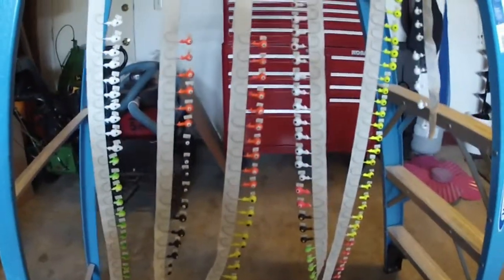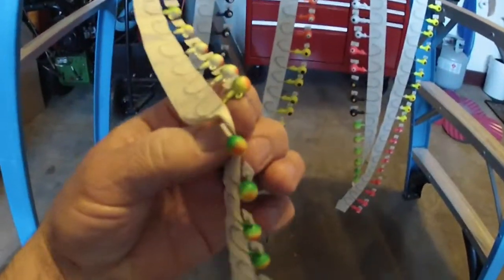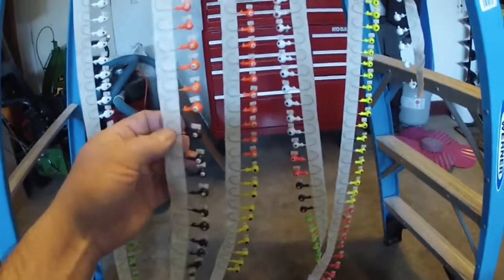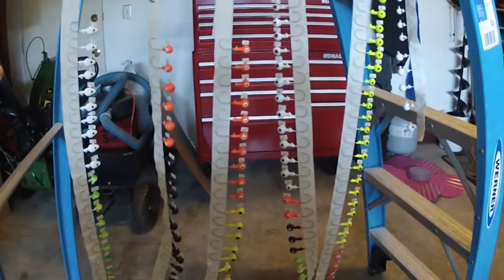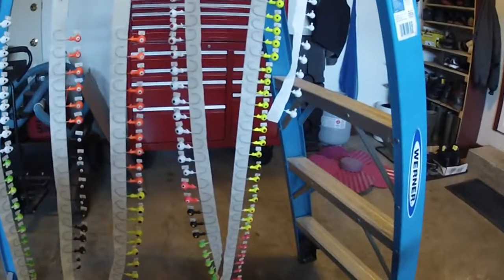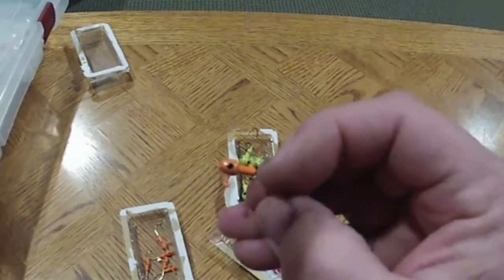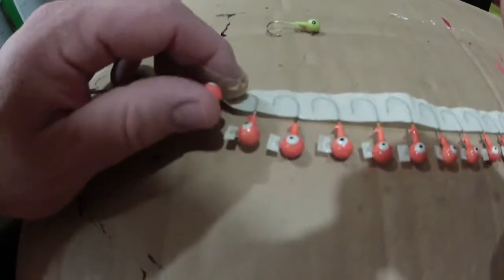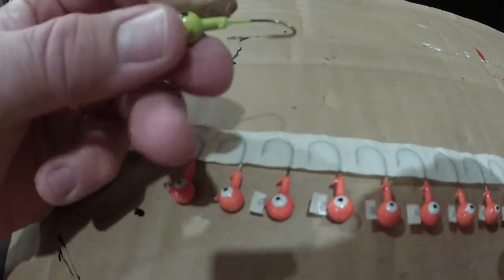Painting crappie jigs & Plasti Dip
Crappie jigs & Plasti Dip